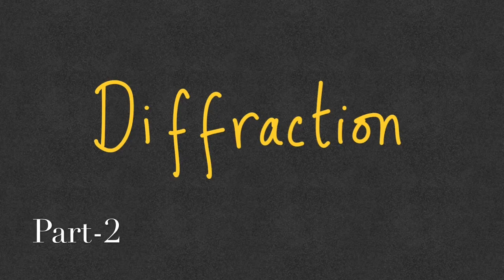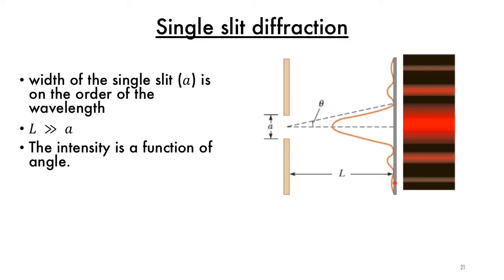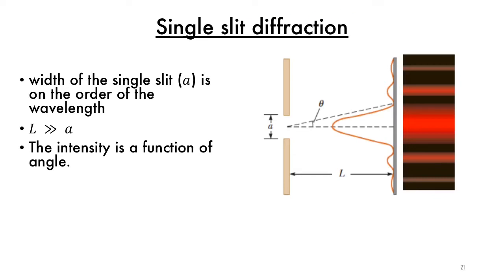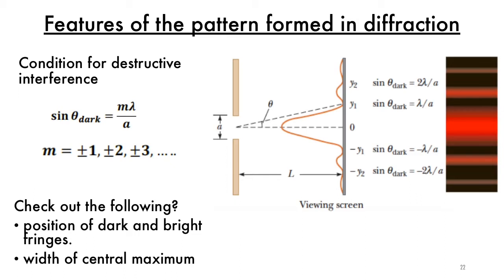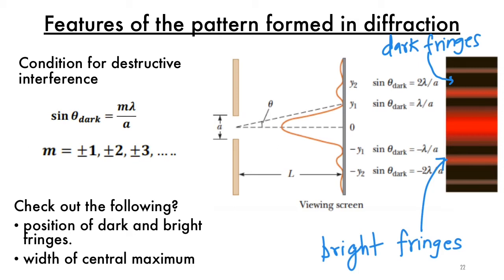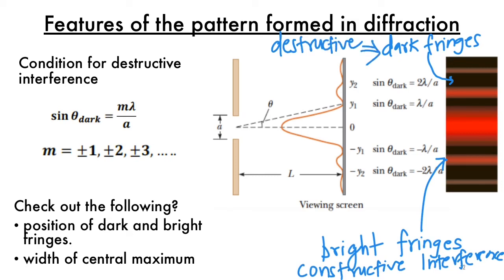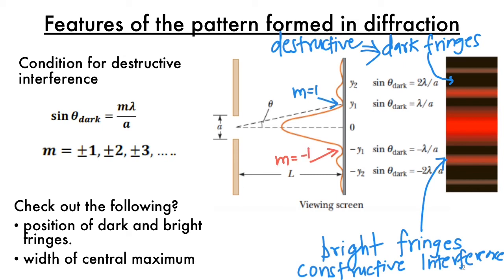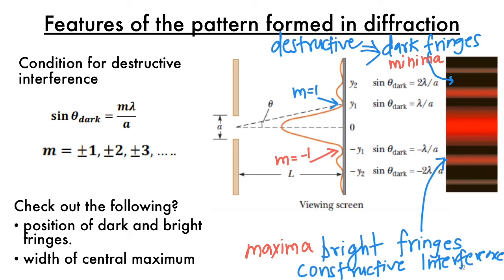Diffraction Part-2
This is a three part series on diffraction